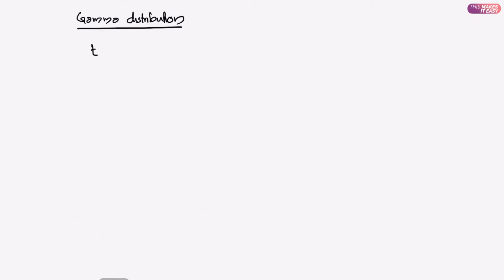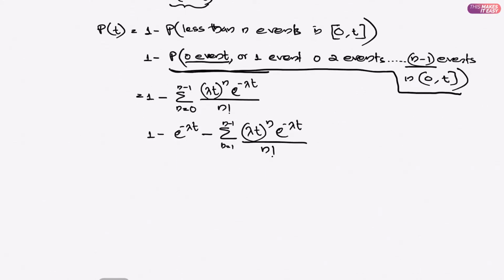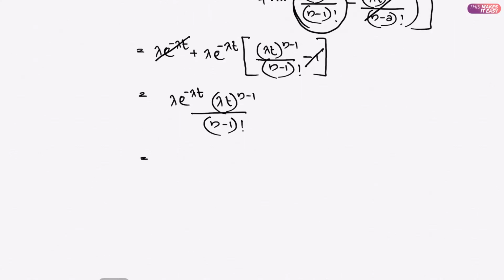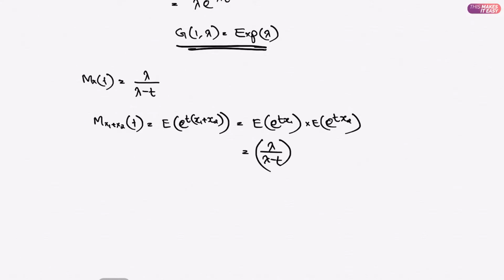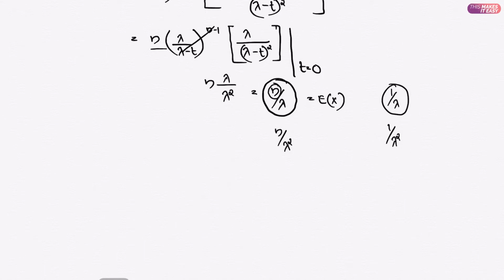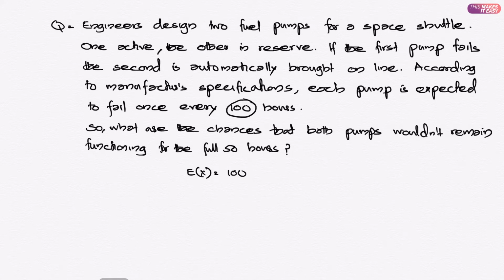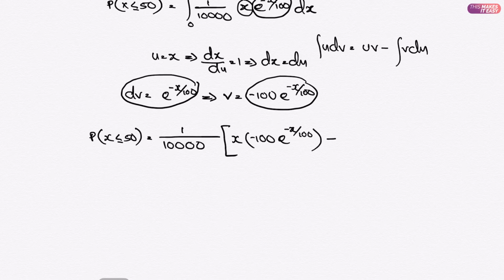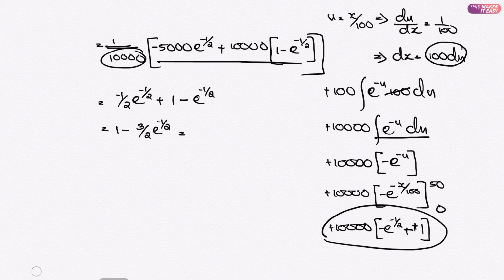18. Gamma Distribution and its Moment Generating Function (MGF)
In this video, we will discuss the Gamma distribution in detail. Firstly we are talking about its relation with the Negative Binomial distribution and Exponential distribution. Then by using Poisson distribution, we have derived its probability density function. Then mgf, from the mgf, we have derived different moments. We have also talked about its shape according to various parameters. In the end, we solved one example. We have explained all these in an intuitive and logical way along with simple, concrete, and real-life examples.

gamma distribution
gamma distribution example
binomial distribution
poisson distribution
normal distribution table
exponential distribution
gaussian distribution
bernoulli distribution
bernoulli
standard normal table
standard normal distribution table
normal distribution formula
binomial formula
gaussian function
normal table
continuous random variable
binomials
binomial distribution examples
normal distribution probability
normal probability curve
normal distribution example
ztable pdf
calculate normal distribution
formula for poisson distribution
table of z values
z table scores
formulas for binomial expansion
continuous uniform distribution
continuous distribution
poisson process
negative binomial
binomial probability formula
z distribution table
gaussian curve
binomial definition
normal distribution definition
poisson distribution examples
bernoulli random variable
binomial example
normal distribution standard deviation
normal distribution graph
bernoulli trial
poisson random variable
exponential random variable
binomial equation
normal distribution equation
standard normal curve
normal distribution table pdf
chi distribution
binomial meaning
normal distribution function
exponential distribution example
standard deviation curve
poisson probability distribution
standard distribution table
exponential distribution formula
binomial theorem examples
z table normal distribution
normal probability table
standard normal
normal curve table
gaussian pdf
standard normal distribution formula
gaussian distribution function
exponential probability distribution
gaussian distribution formula
mean of exponential distribution
binomial expansion examples
skew normal distribution
define binomial
double exponential distribution
cdf of exponential distribution
negative exponential distribution
mean of poisson distribution
poisson distribution in r
binomial distribution in r
exponential distribution pdf
area under normal curve
continuous charge distribution
cumulative normal distribution table
standard normal distribution pdf
continuous random variable example
properties of poisson distribution
normal distribution in statistics
cumulative standard normal distribution table
normal distribution meaning
binomial probability distribution formula
negative binomial distribution formula
standard normal distribution table pdf
bernoulli distribution formula
bernoulli distribution example
z statistic table
standard normal curve table
integral of gaussian
standard normal variate
normal z table

About Us
We make educational videos in an intuitive and logical manner. We will explain each concept along with real and concrete examples in easy ways. You will get updated with easy ways to learn everything. Our experts can guide you on how to prepare well, study effectively and crack easily. Dear Aspirant, Nothing to be worried or confused! You are in the right place. Yes, we make learning extra easy
Channels recommended:

Unacademy
Khan Academy
Youtube Learning
nptelhrd
Trefor Bazett